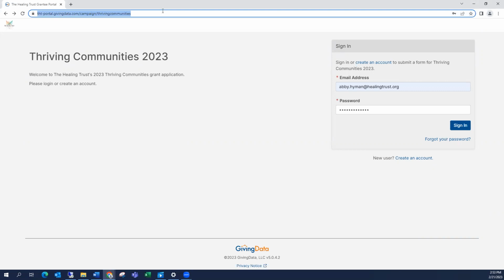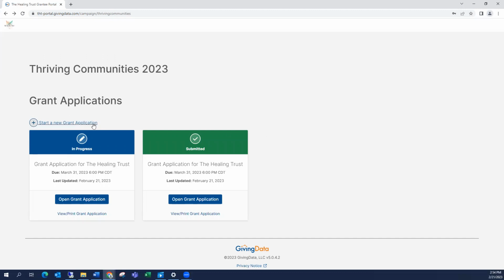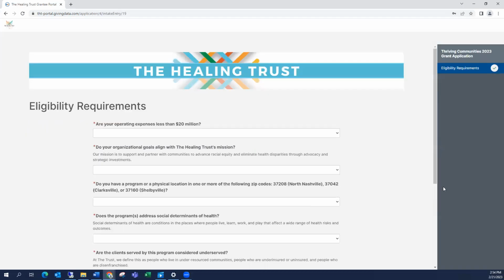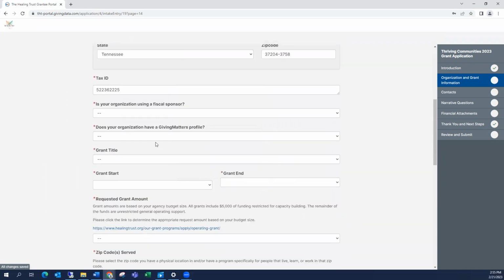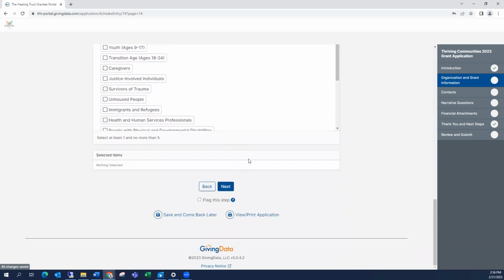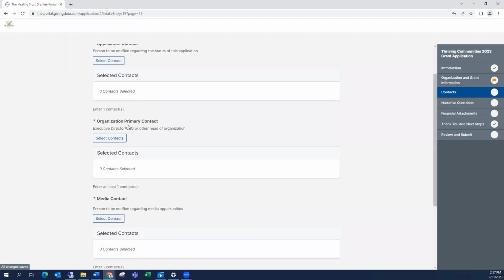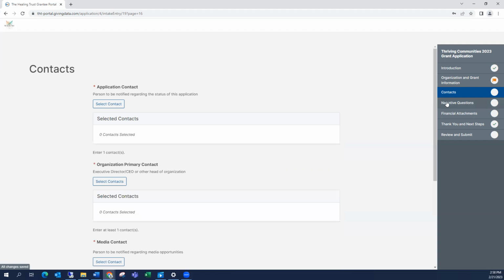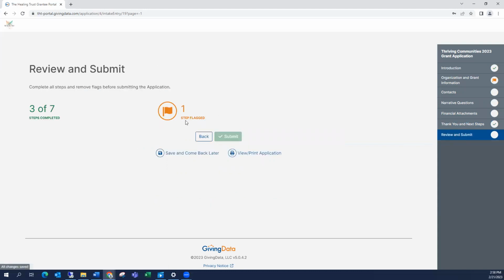Giving Data Grantee Portal Demo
Watch this video to learn how to apply for funding using our application portal.